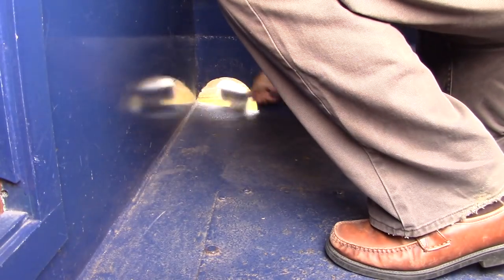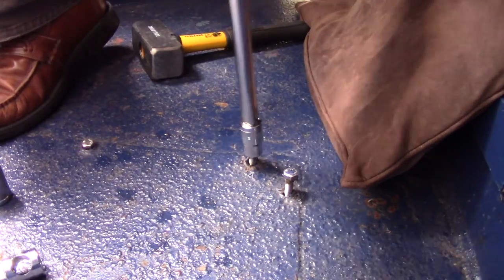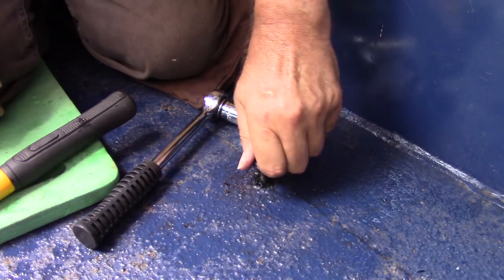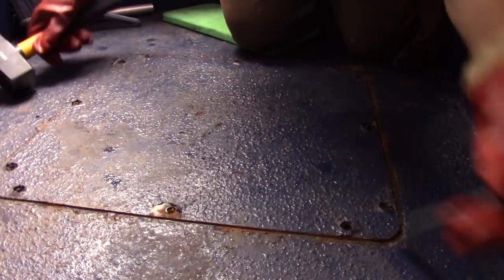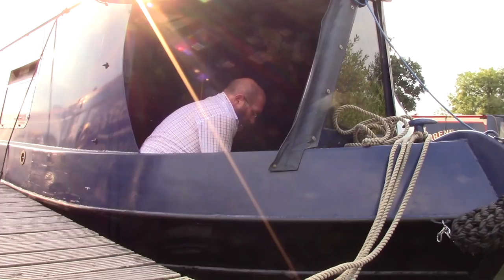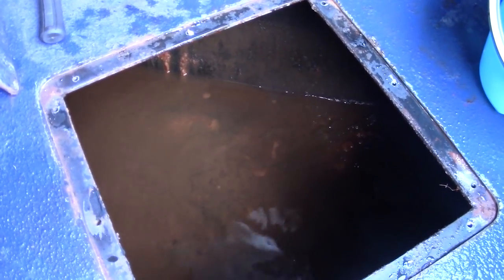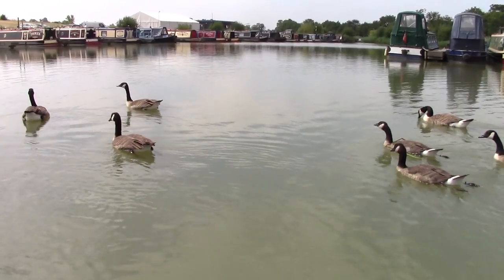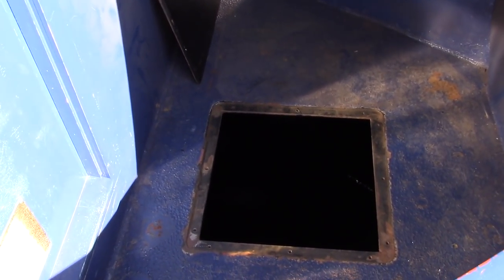19. Narrowboat Water Tank Clean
One of the recommendations from the surveyor when I purchased my boat was to clean the water tank, as this was unlikely to have been done since the boat was built in 2005.  Another recommendation was to get the boat blacked, which I did in July 2018 and a link to that video is given below.

After I returned from getting the boat blacked, I tackled the water tank, a job I was not looking forward to.  See me opening, draining, scraping, brushing, cleaning, treating, coating and re-filling the water tank during one of the hottest months on record!

Through Foxton Locks - Blacking Day (Part 2)